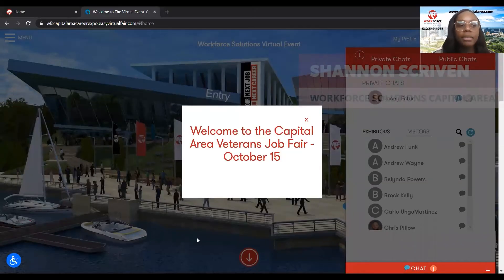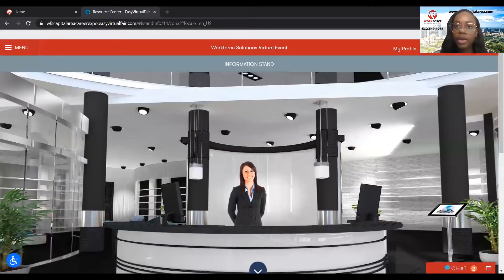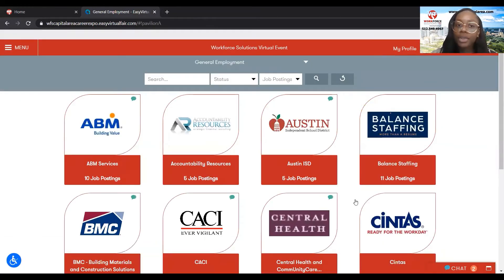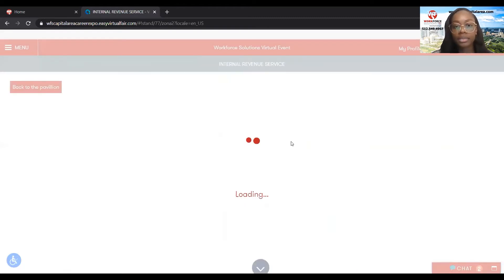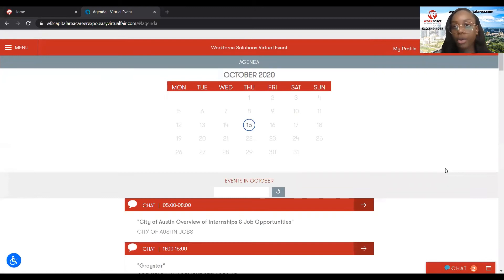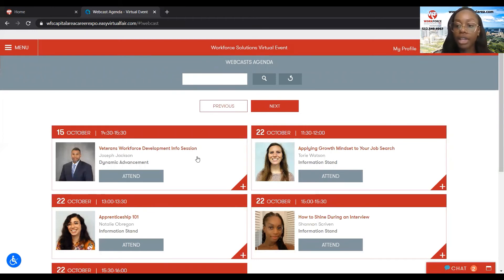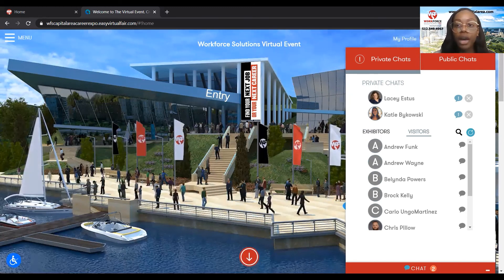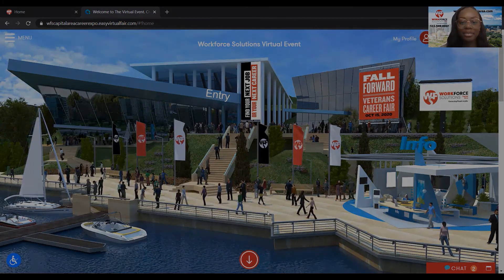Using EasyVirtualFair to Find Your New Job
This tutorial walks through how to utilize the EasyVirtualFair platform on a day of a virtual job fair once jobseekers have registered to attend. From chatting to employers in the Home page,  to exploring the Info Stand to ask questions during the event and tuning into webcasts, Shannon will show you how to do it all!